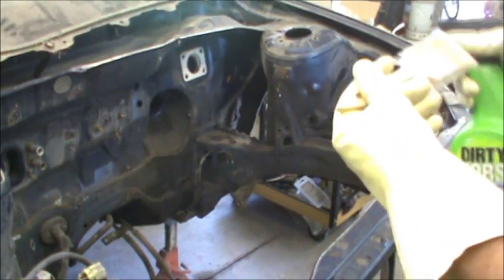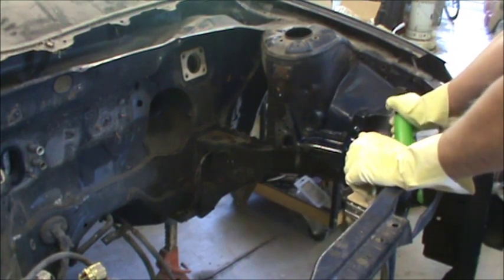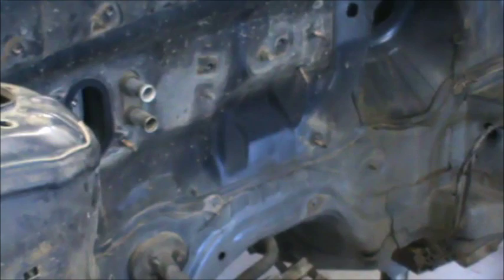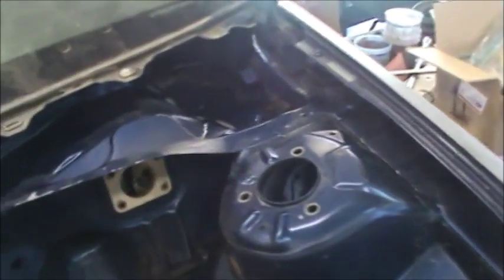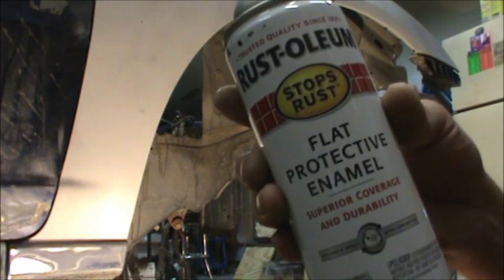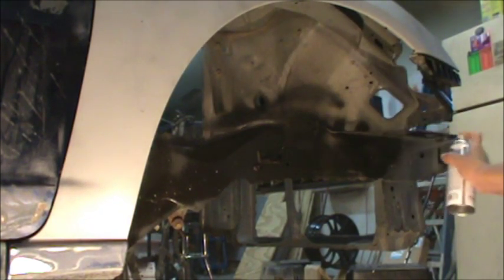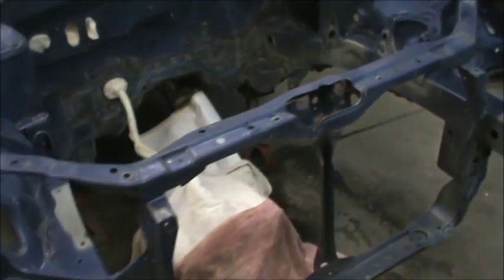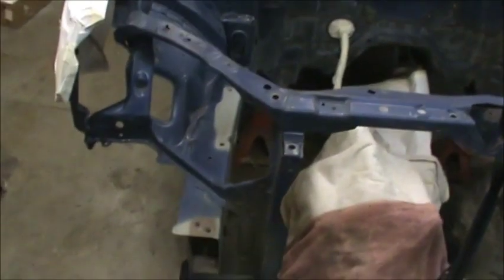My Civic EV Electric Car Project Part 22 Prepping Motor Compartment For Paint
Prepping the motor compartment in this one. I degrease with some paint thinner in a spray bottle and a 2 inch brush, use lots of dish soap, some wheel well painting, and some scuffing. The civic is finally ready for some paint in the new Motor Compartment.
Tomswonderfulworld is going electric. Join me as I convert a 2001 Honda civic and a snapper lawn mower to 100% electric drive.